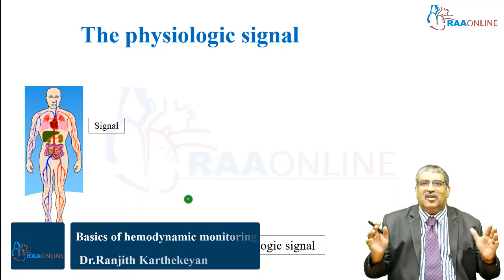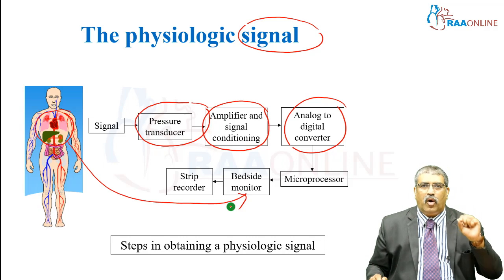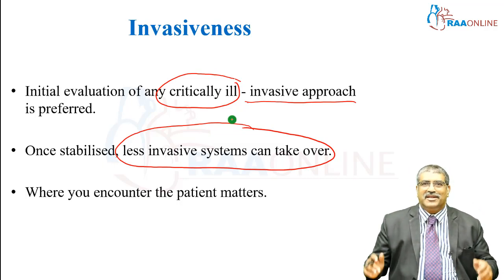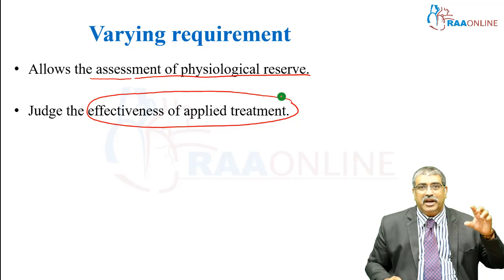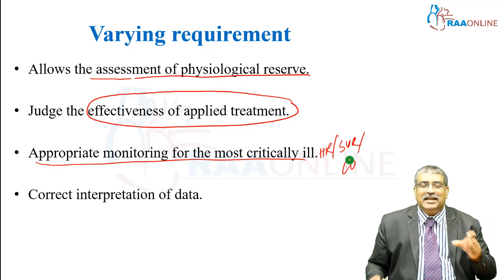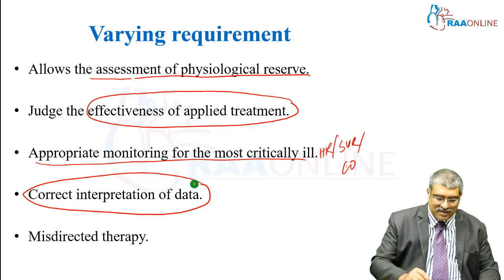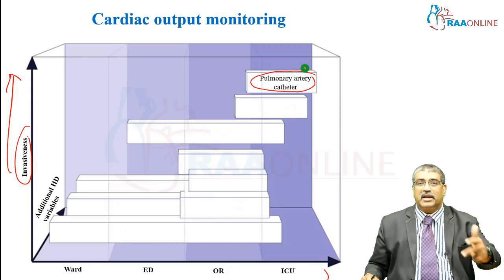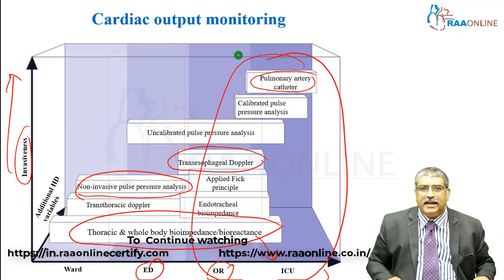Anesthesia | Basics of Hemodynamic Monitoring | Raaonline